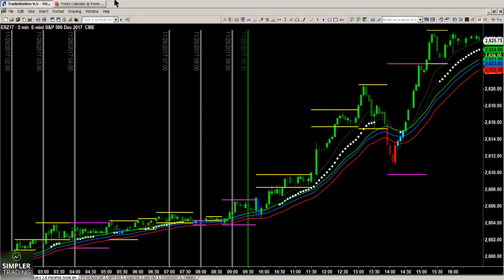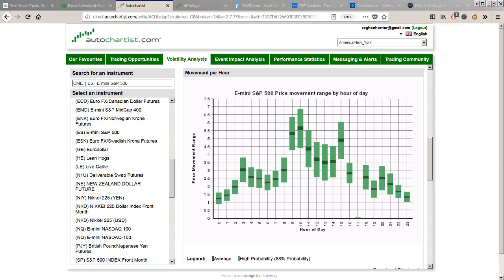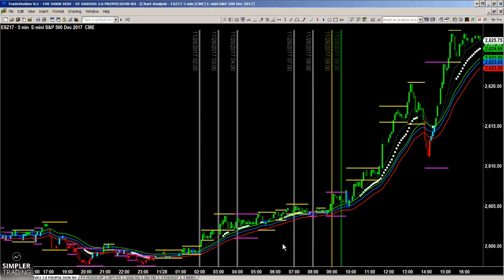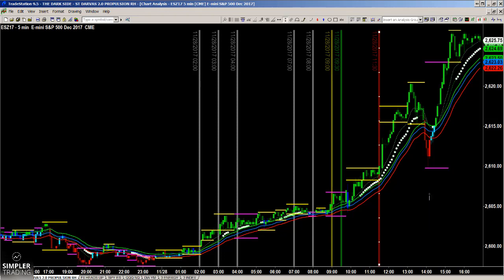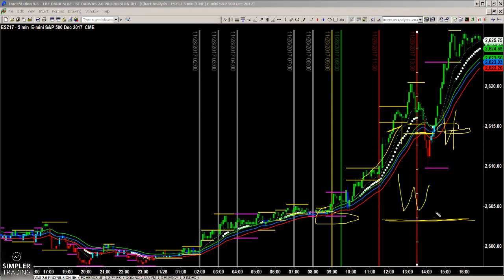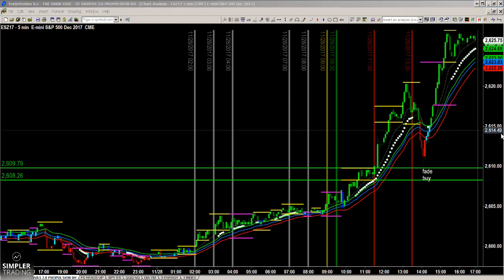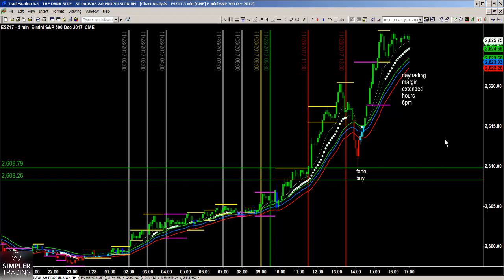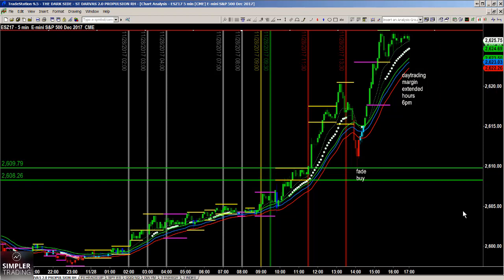Futures: Intraday Timing Simplified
As the market moves from financial center to financial center, there are clues and cues to what price action may do. This is literally a mini-workshop on intraday trading the S&P from a current example.